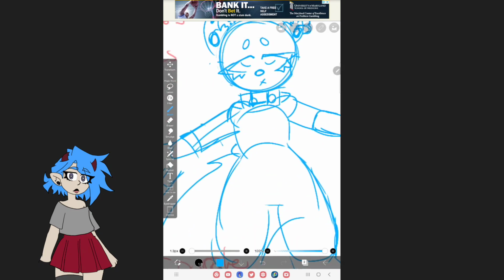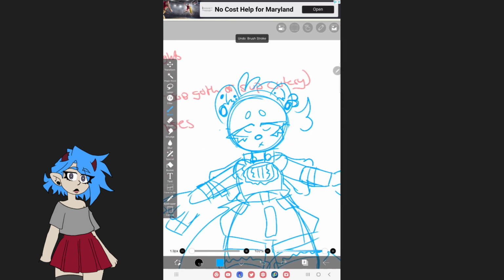Random Character Creation 1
Another video made this one a bit more random and rambly but still fun to make and hopefully to veiw. Anywho, heres all the places to find me.